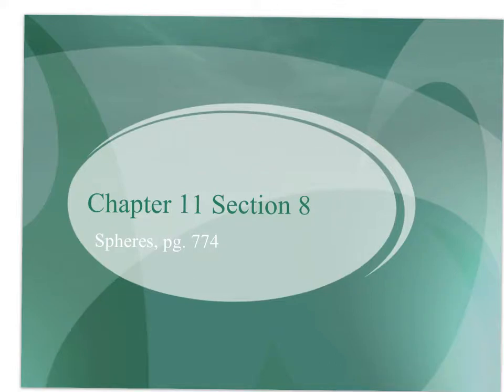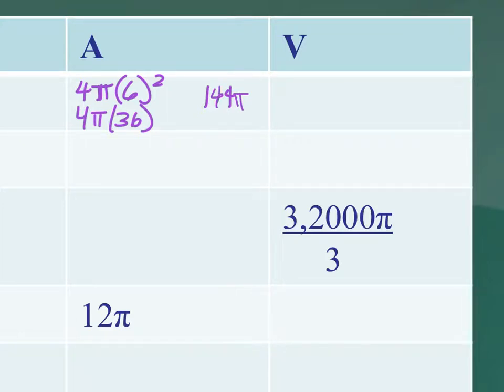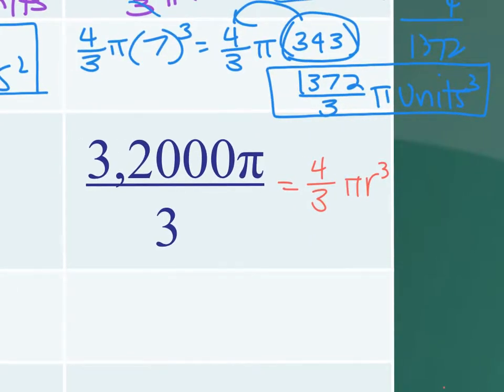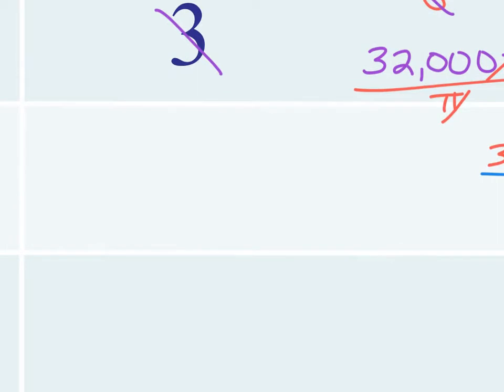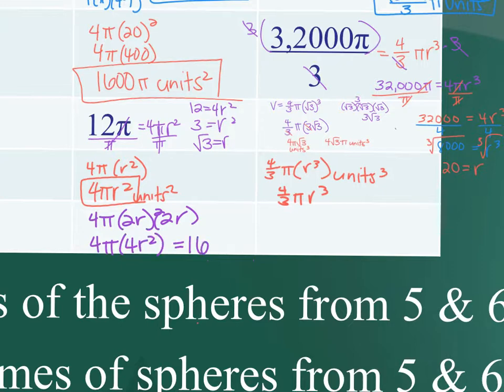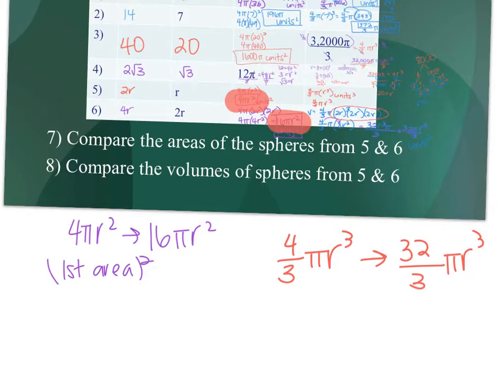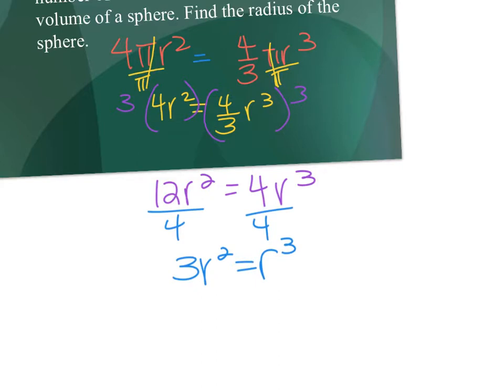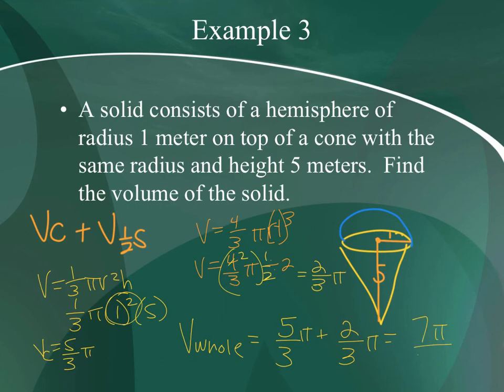4.5 11.8 Spheres